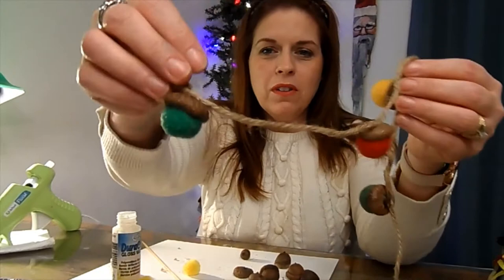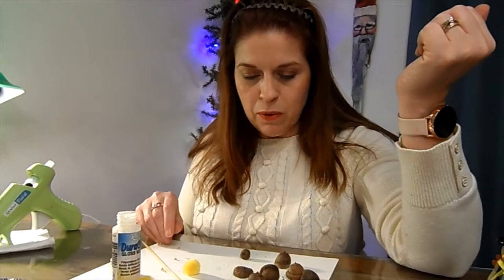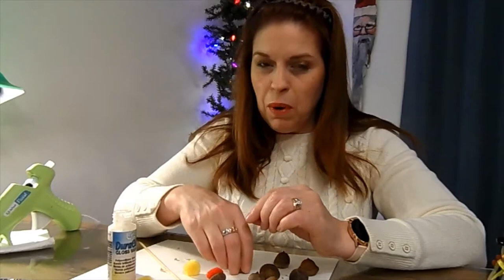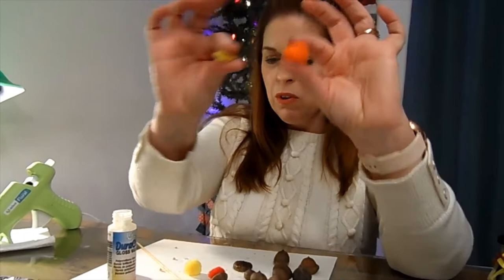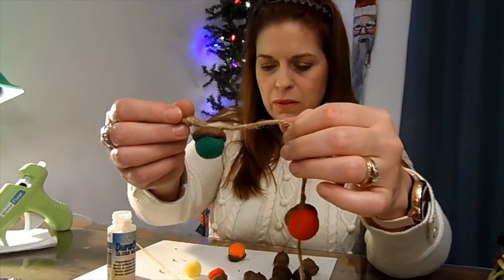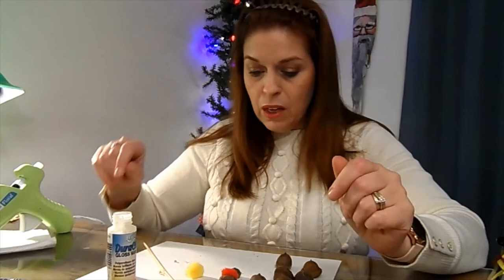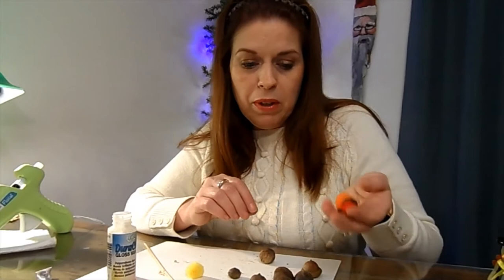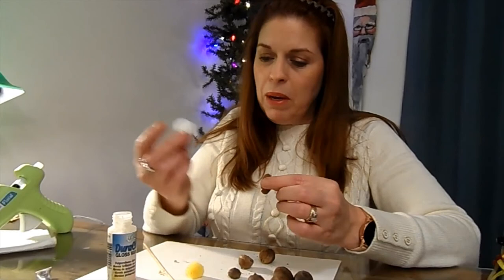Fall Acorn Garland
Cute, easy fall acorn garland. Perfect for decorating your home for the season.